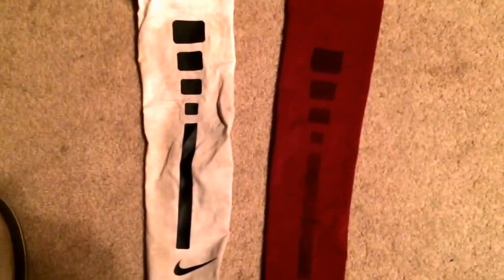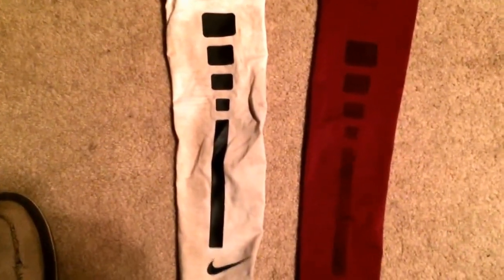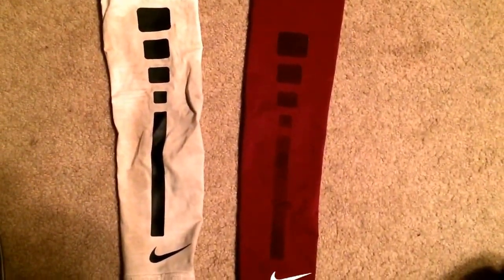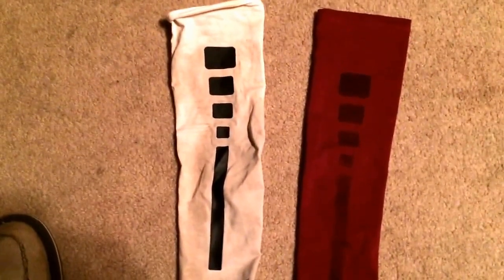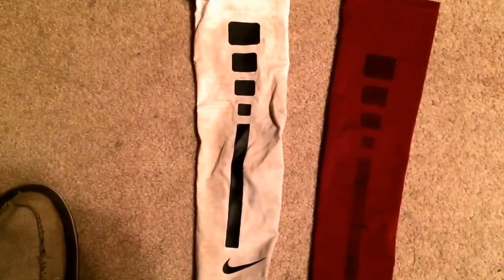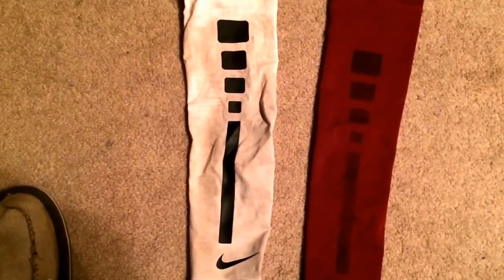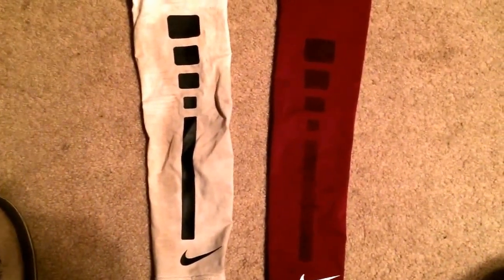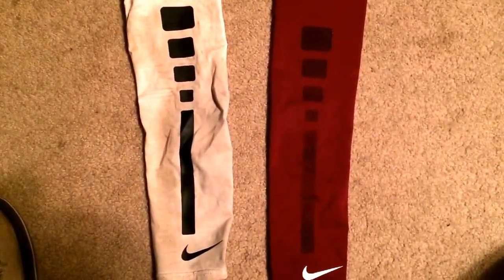NIKE ELITE SLEEVE REVIEW-/comments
I also forgot to mention s/o to Daniel Kottwotz for suggesting I review my sleeves and tights,
Keep commenting and you may be mentioned in my next video!!!